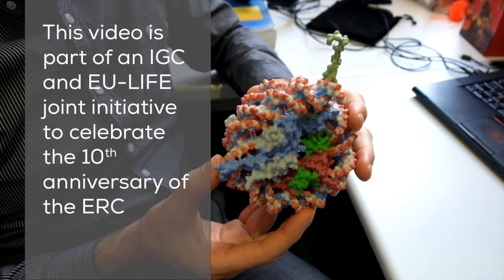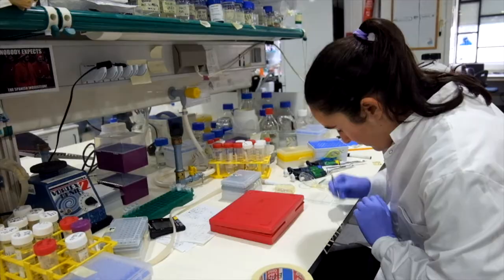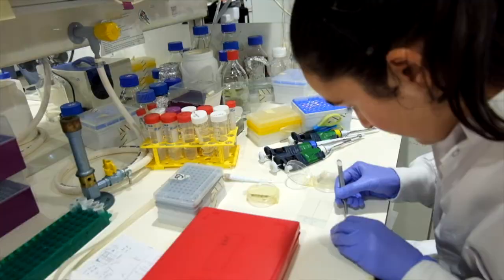ERC 10 years | Lars Jansen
This video is part of the Instituto Gulbenkian de Ciência (IGC) and the EU-LIFE joint initiative to celebrate the 10th anniversary of the European Research Council (ERC).
Lars Jansen, group leader of the Epigenetics Mechanisms lab at IGC and ERC Consolidator grantee talks about his research and the importance of these grants for the future of the European science.